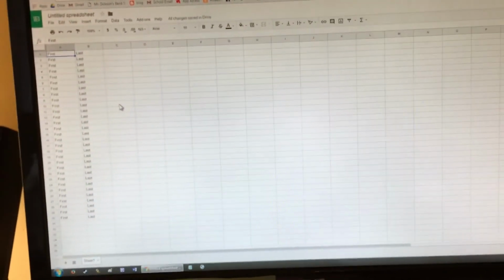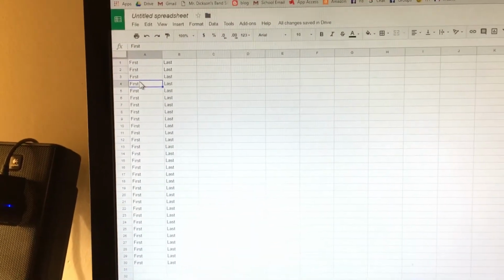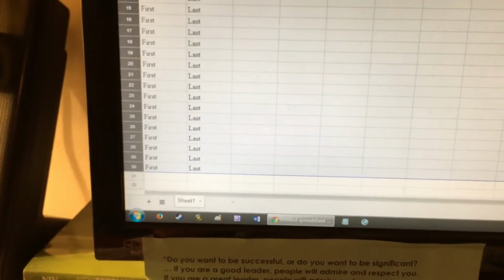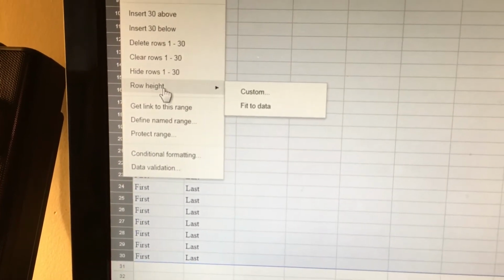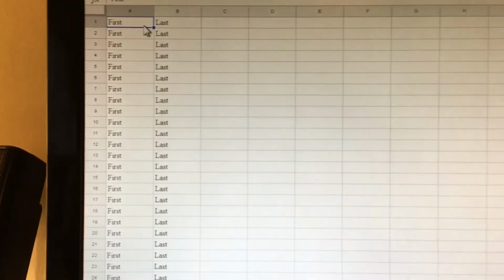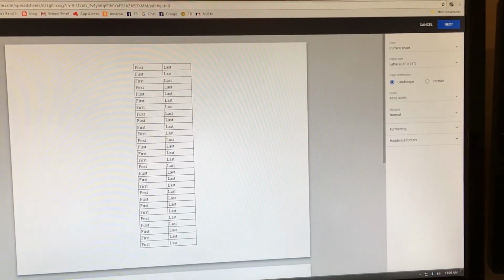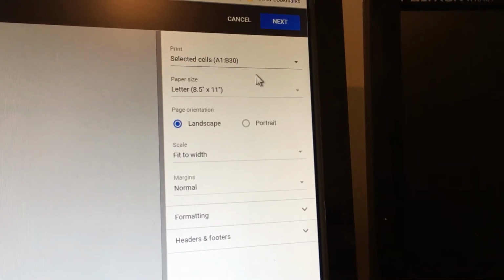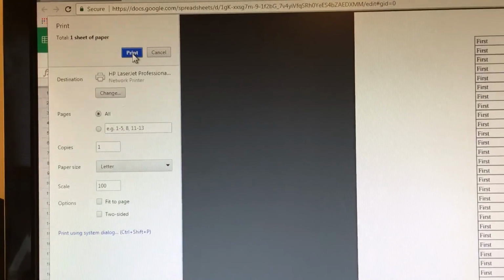Squibb's 30x-3 Class Record Book hack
Times New Roman 12 pt font, 24 cell height